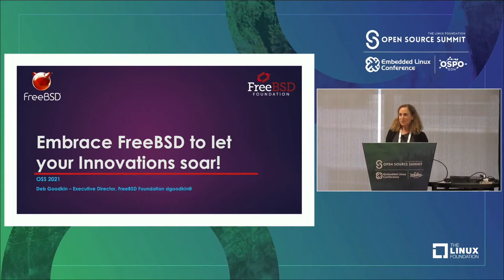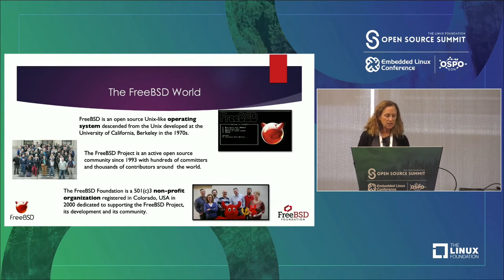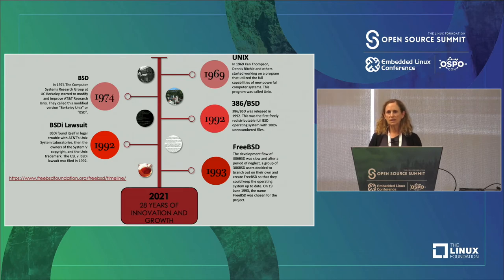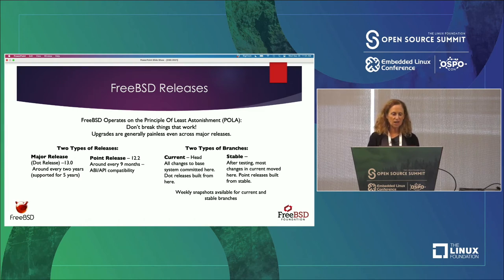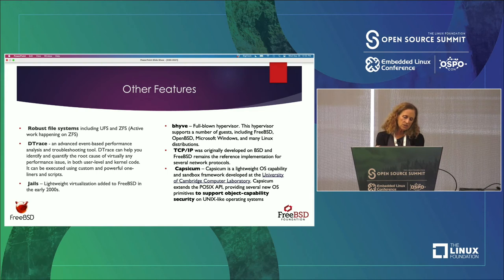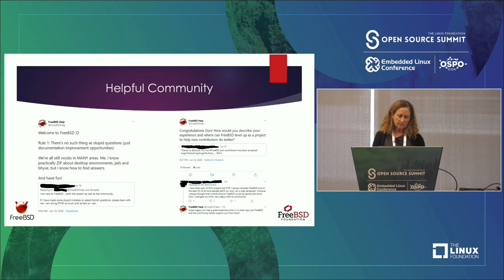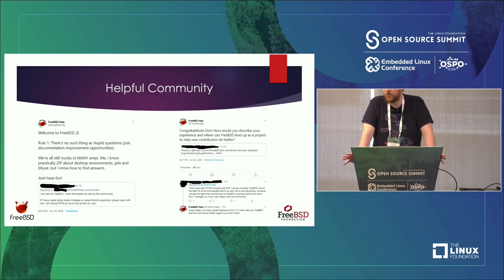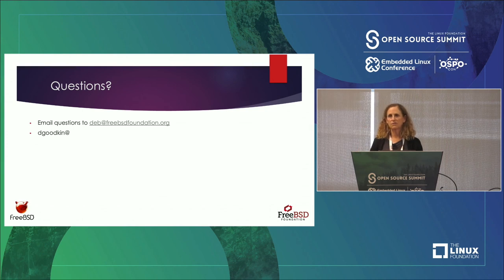Embrace FreeBSD to Let Your Innovations Soar! - Deb Goodkin, The FreeBSD Foundation